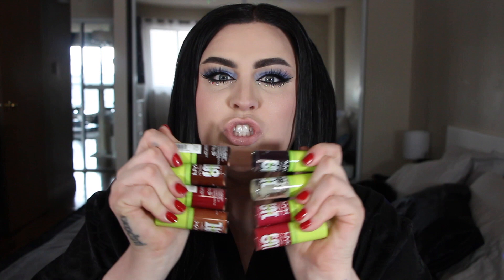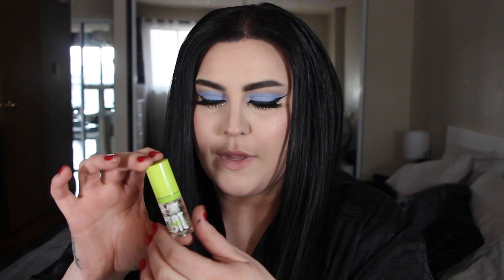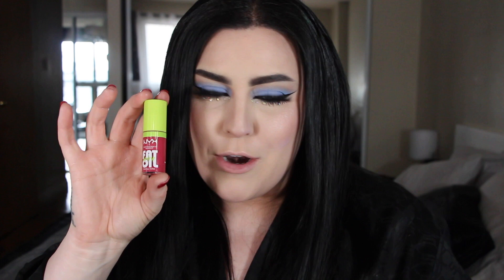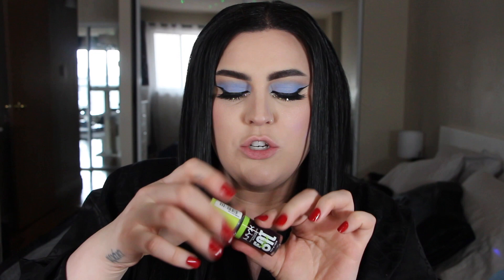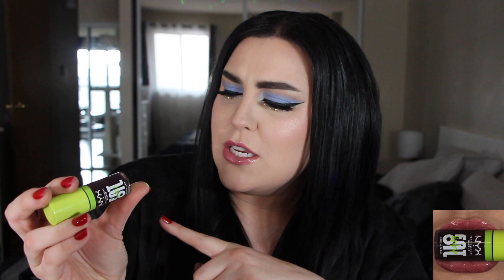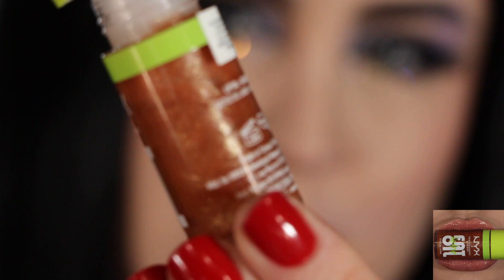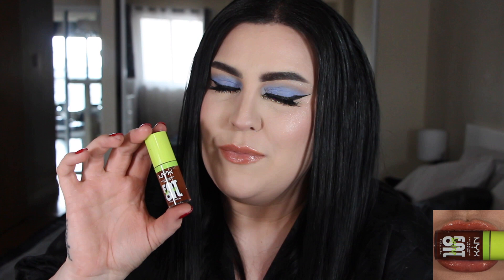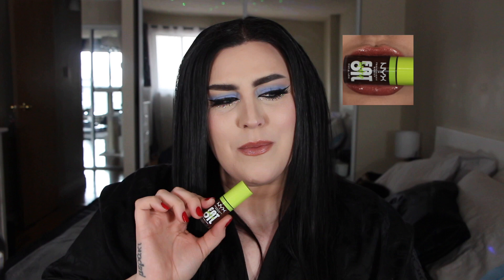NYX FAT OIL LIP DRIP SWATCHES REVIEW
HI HI HI Today i am swatching the entire shade range of the NEW NYX Cosmetics FAT OIL LIP DRIP.

01 MY MAIN
02 MISSED CALL
03 SUPERMODEL
04 THATS CHIC
05 NEWSFEED
06 FOLLOW BACK
07 SCROLLIN'
08 STATUS UPDATE